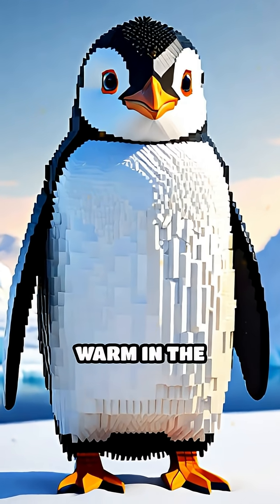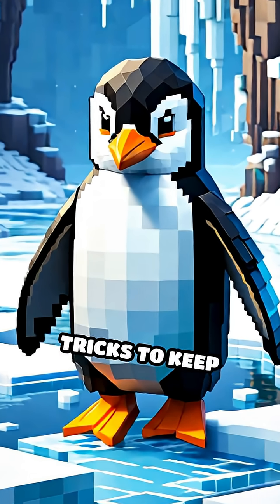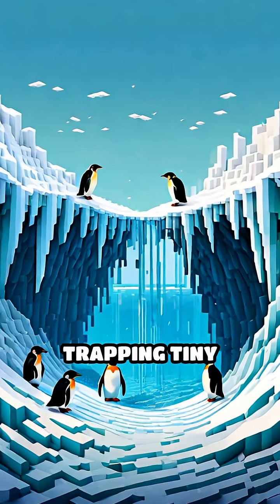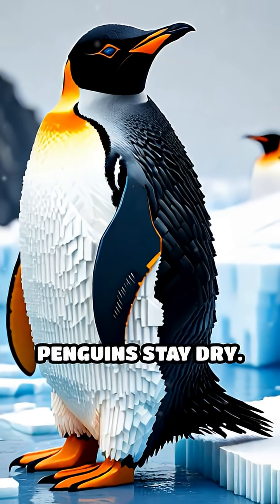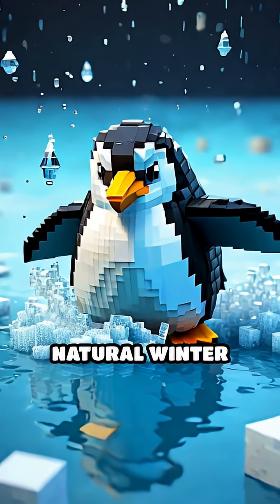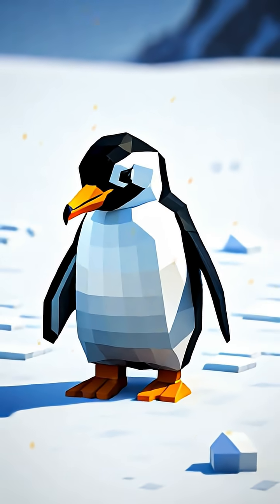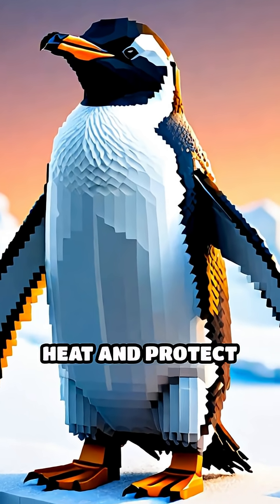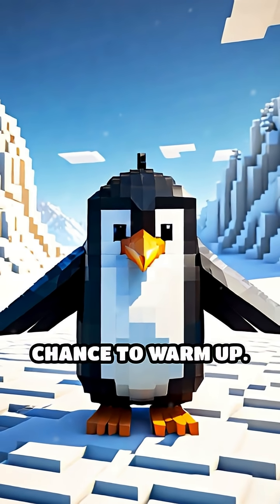How Penguins Survive the Coldest Places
Discover how penguins stay cozy in freezing waters! Learn about their amazing feathers, thick fat, and teamwork.